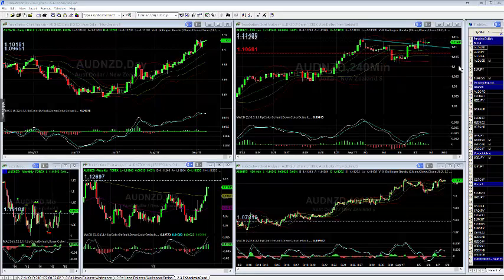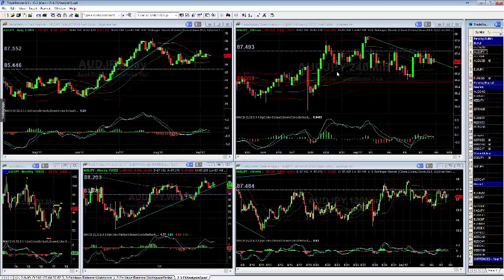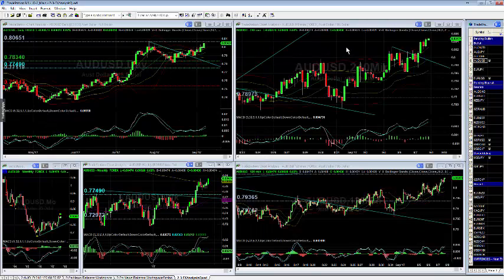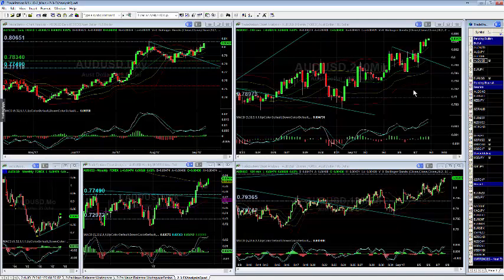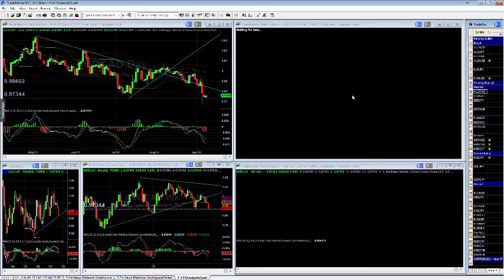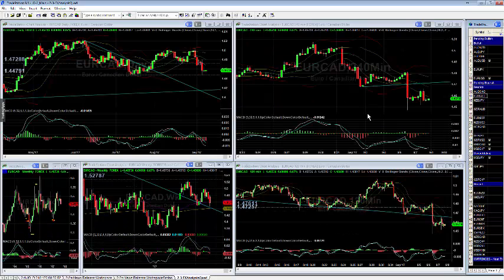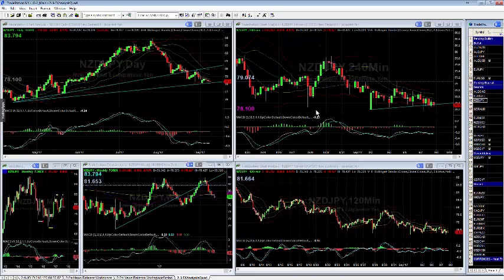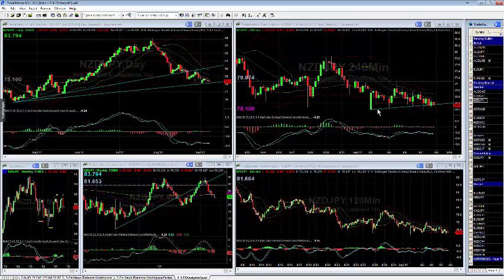$AUDUSD breaking higher